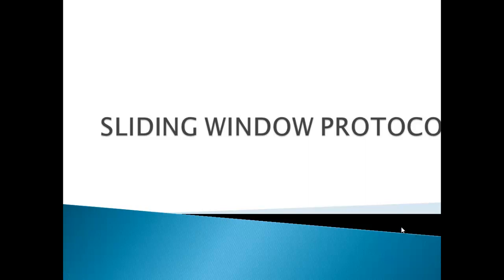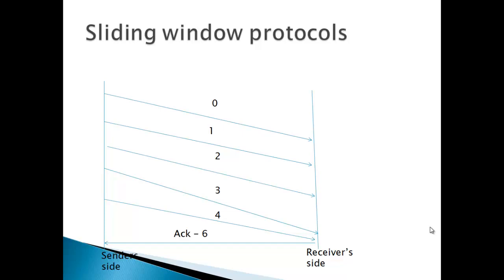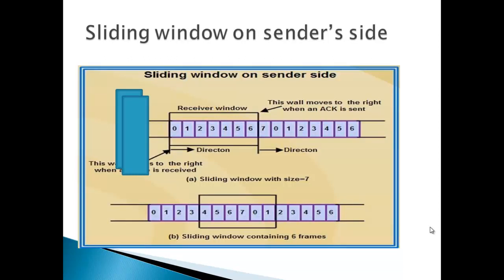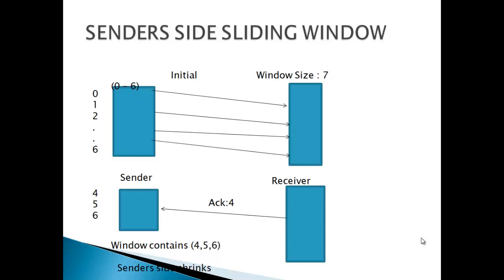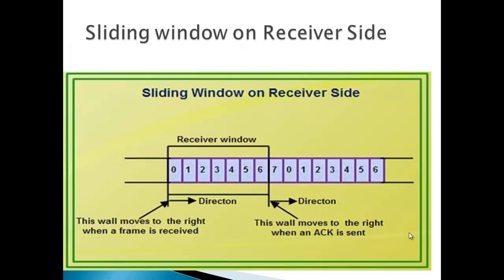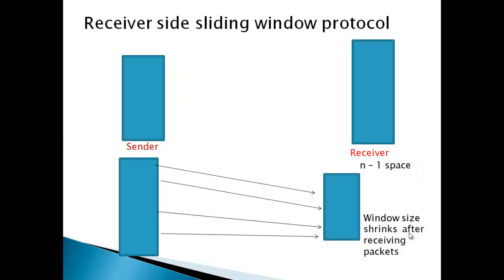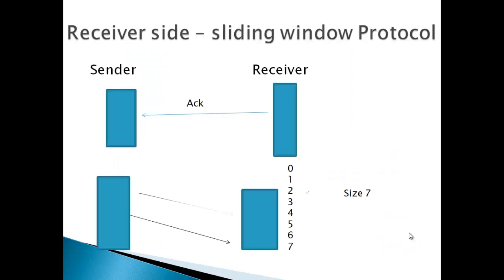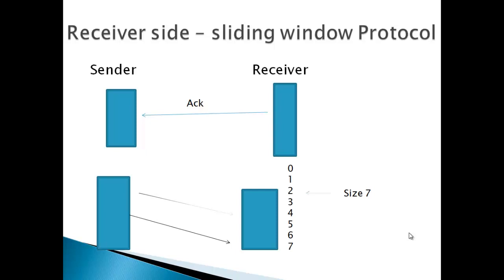SLIDING WINDOW PROTOCOLS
In sliding window method,multiple frames are sent by the sender at a time, before it gets acknowledgement.

Multiple frames sent by the source are acknowledged by receiver using a single acknowledgement frame.